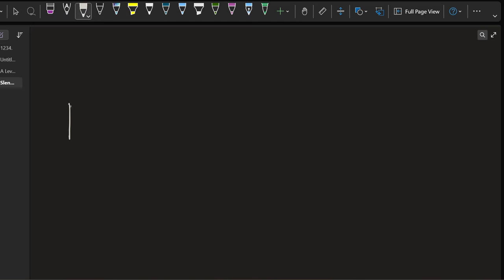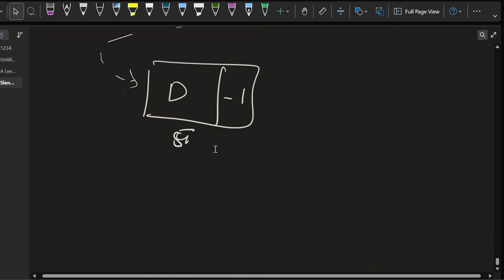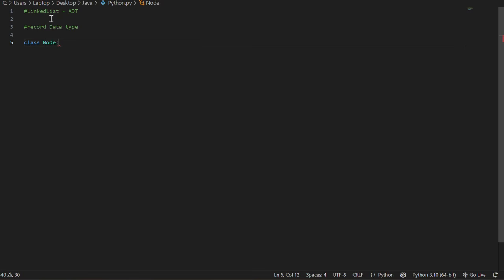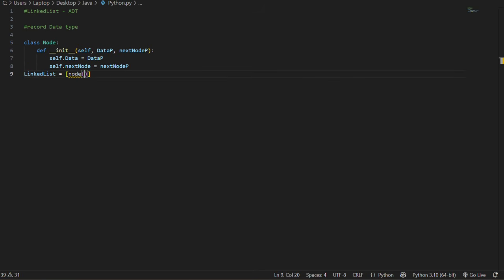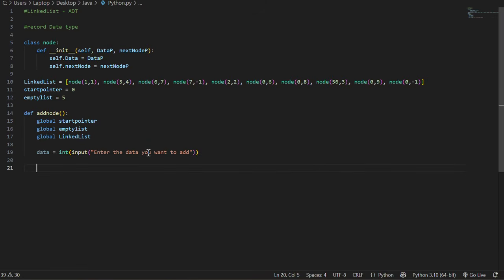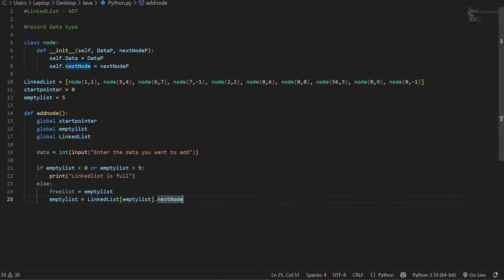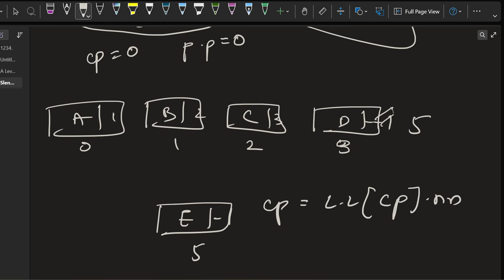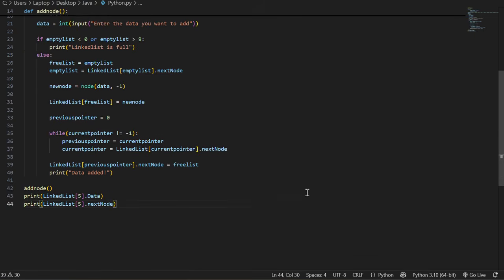Python - A Level Computer Science(9618) - Linked List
This video contains the concept of linked lists. This video mainly talks about unordered insertion of a node in a linked list